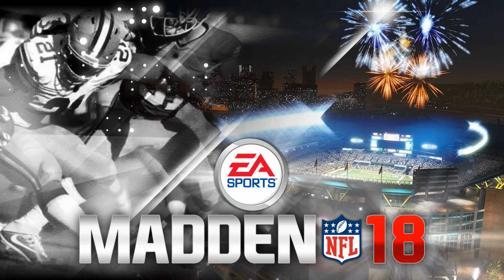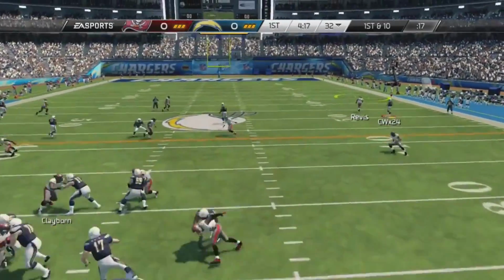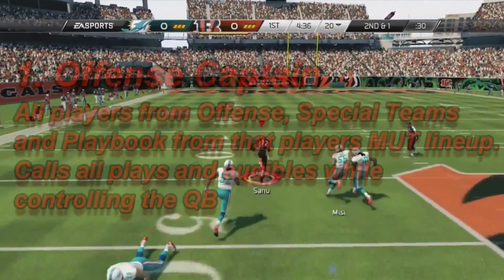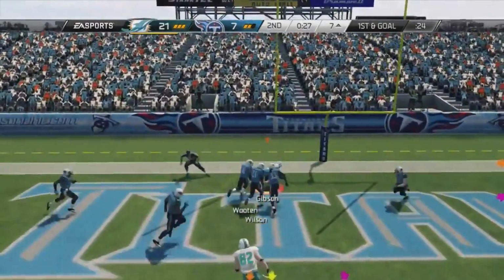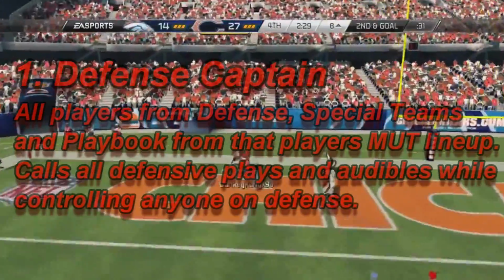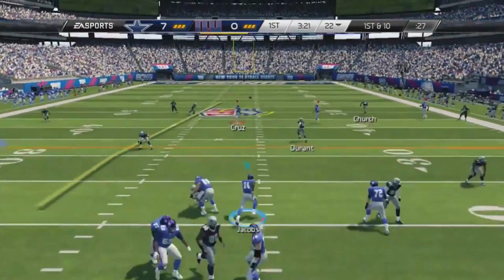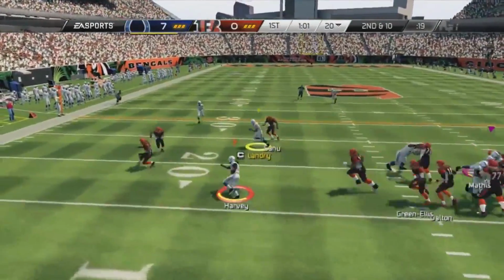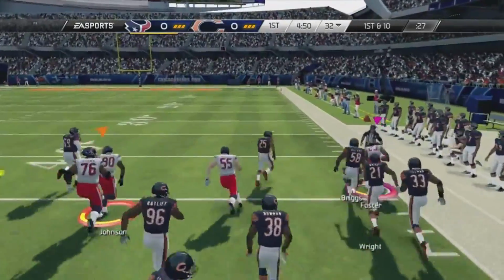Madden 18 Online Team Play and New Gameplay Details Revealed!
Madden NFL 18 Newest Mode and Brand New Gameplay Details! We breakdown Madden 18 Ultimate Team MUTSQUADS! As well as other gameplay details.